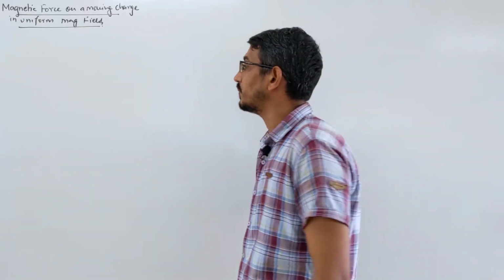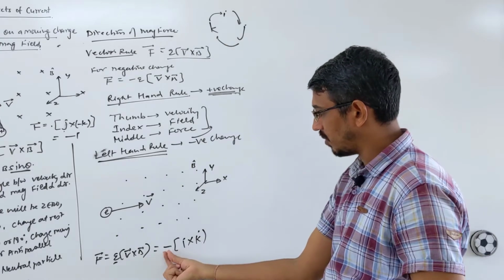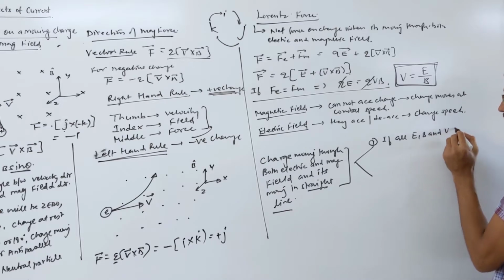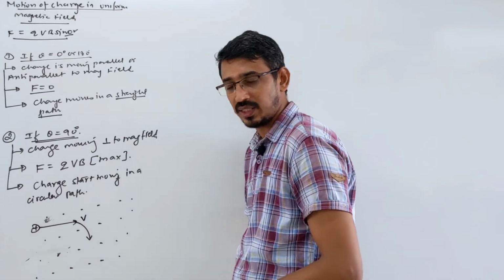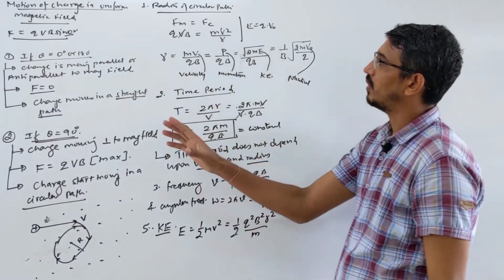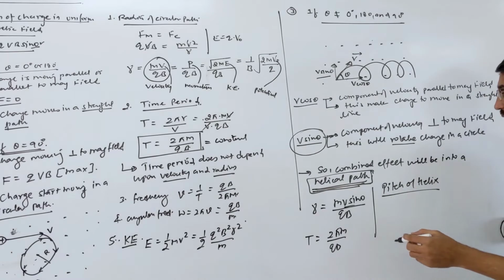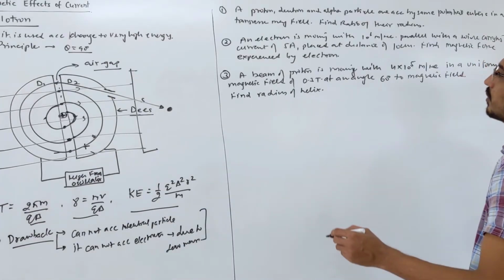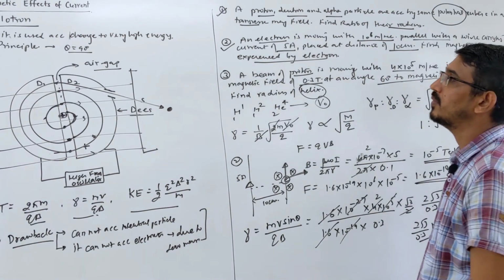NEET Physics - Magnetism - L 4 - Force